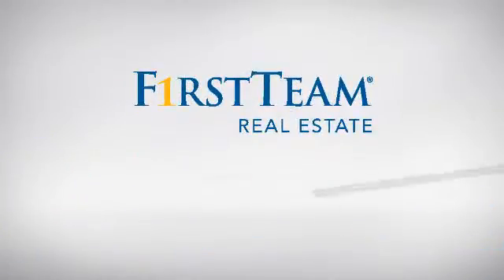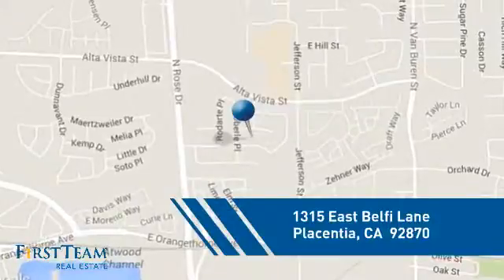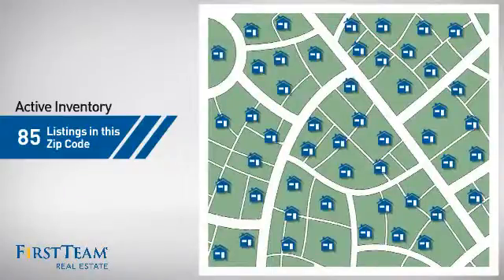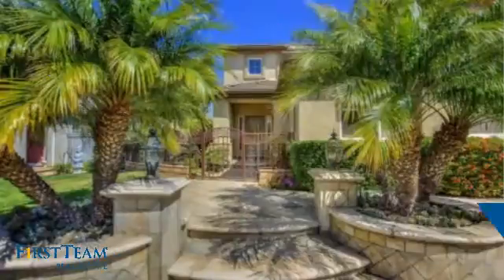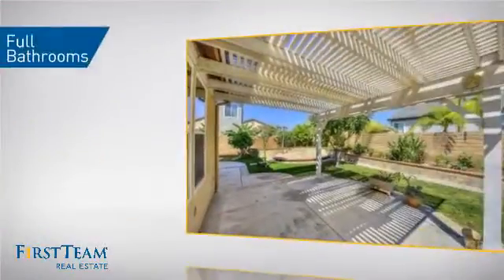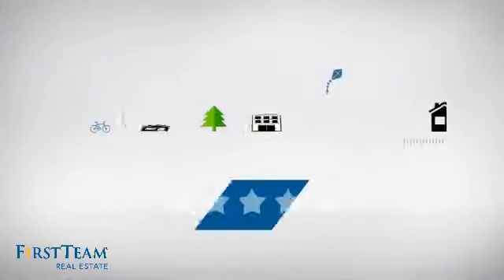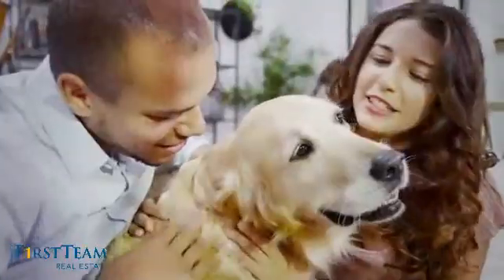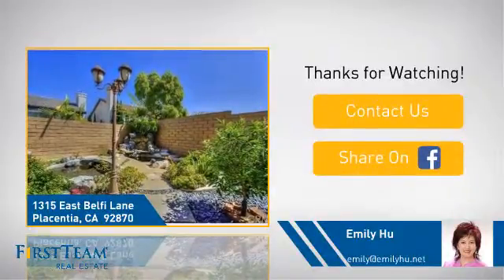1315 East Belfi Lane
Beautiful estate located in the most desirable Rosecrest community in Placentia. It features 4 spacious bedrooms (one suite in downstairs), 3 bathrooms.  Through gated front yard / garden entering into bright, open floor plan two-story high Living Room, which adjoined with luxurious Formal Dining Room. Hardwood floor throughout Living Room, Formal Dining Room and Family Room. Spacious Family Room with fireplace and built-in cabinets.  Gourmet Kitchen with maple cabinets, dual oven, built-in microwave and custom backsplash. Family eat-in area is perfect for family gathering. Finely crafted staircase with maple handrail leads to expansive Master Bedroom suite with sitting area. Luxurious Master Bathroom with dual vanity, extra large bathtub and glass-door shower. Professional landscaped backyard with rock fountain, bridge over koi pond, fruit trees, and entertainment area. Large patio provides shady and relax environment. This is true luxury living style home! No HOA or Mello-Roos.